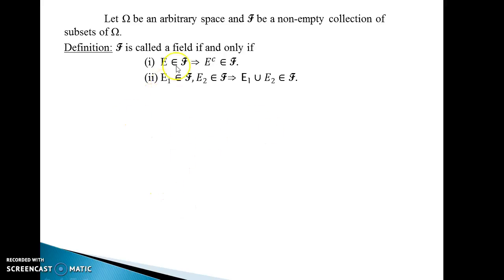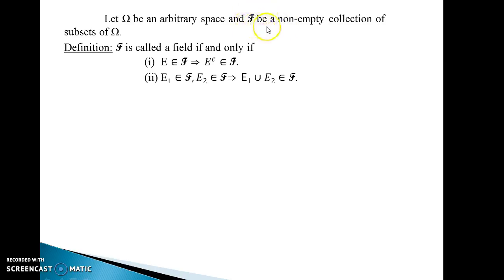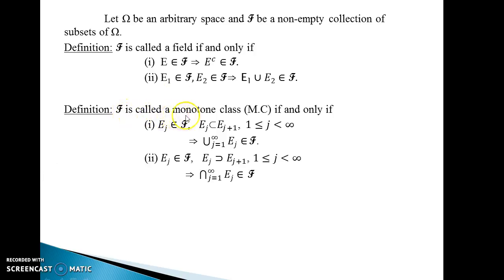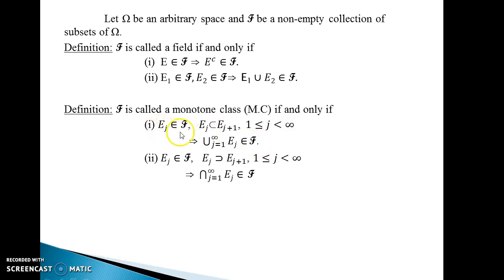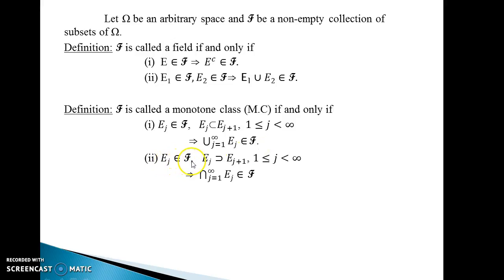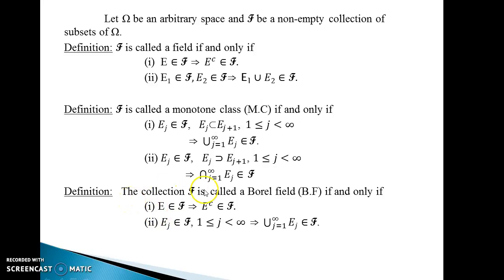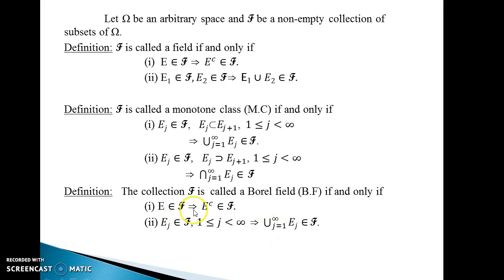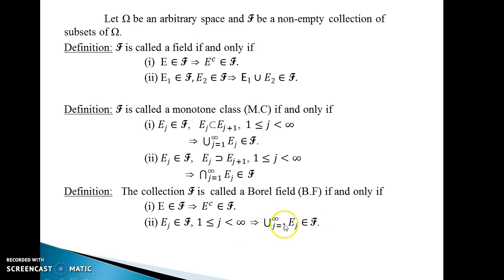Basic definitions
Introduction and basic definitions of measure theory are discussed.